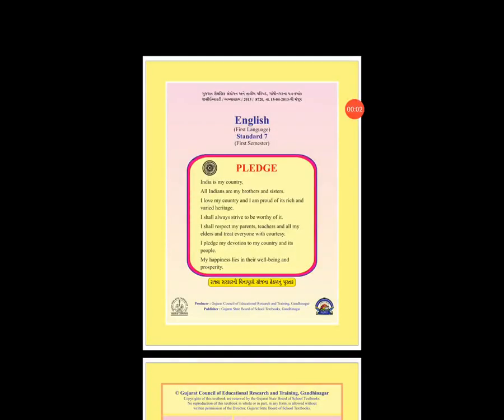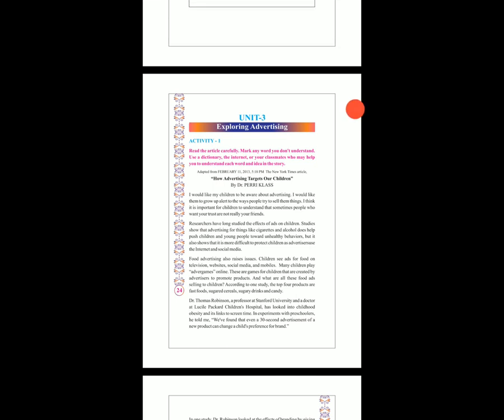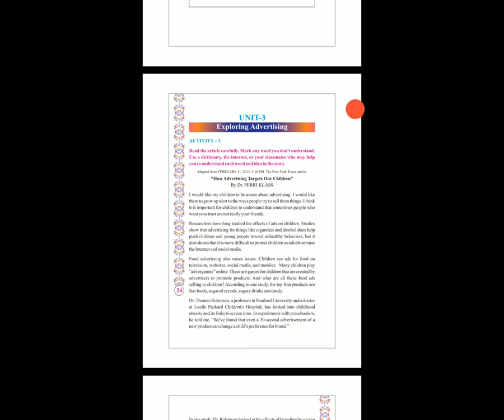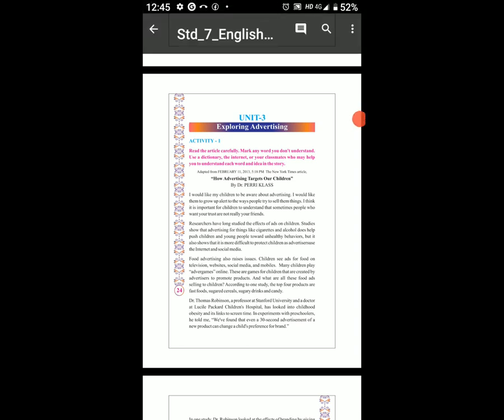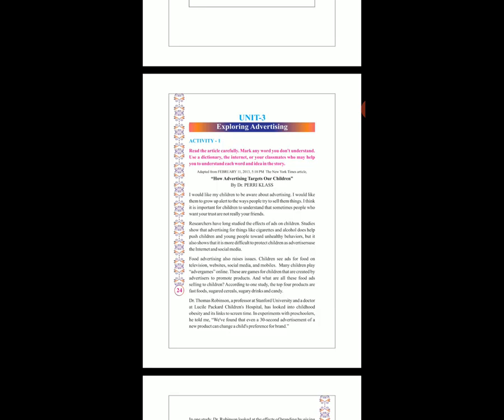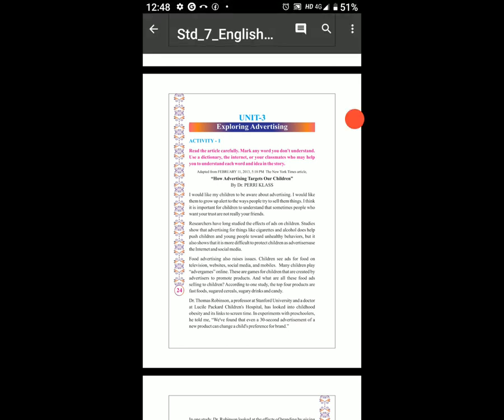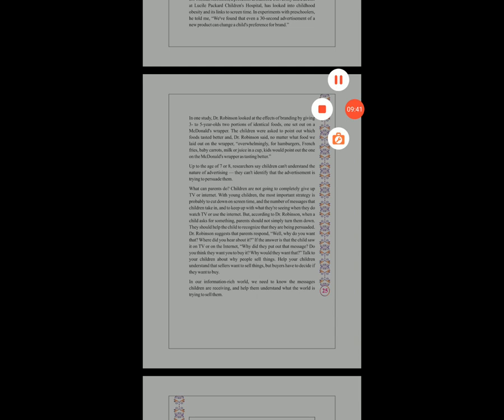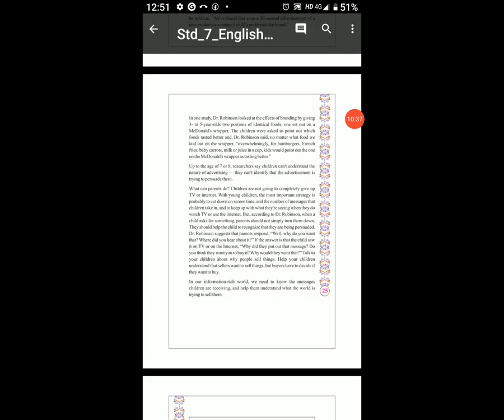STD 7,EM,SUB ENGLISH UNIT 3 EXPLORING ADVERTISING P 1 BY HETAL C JETHI